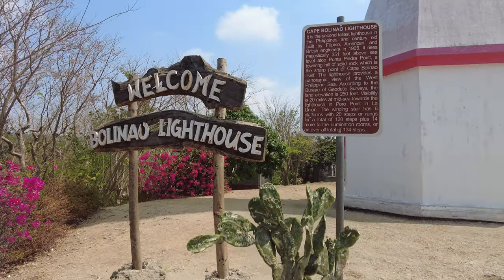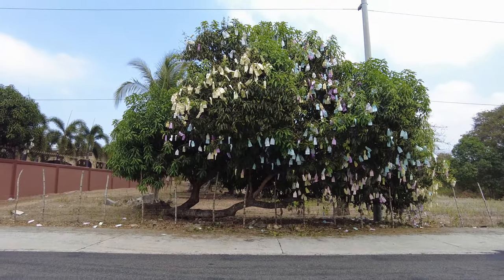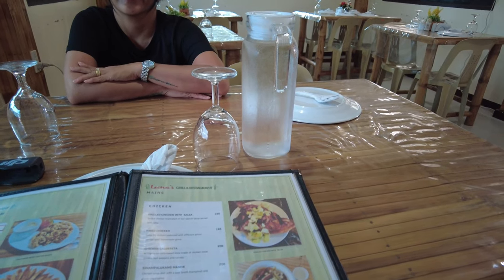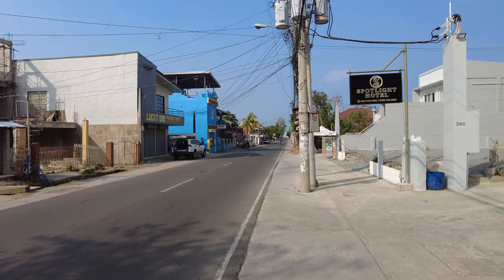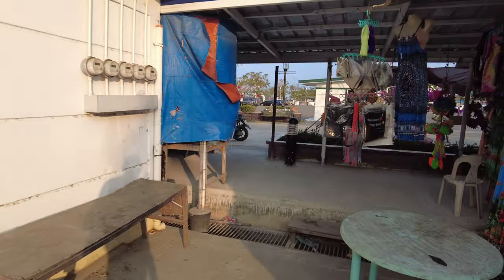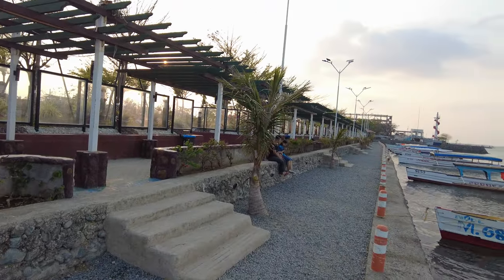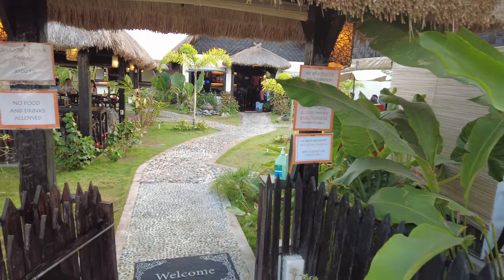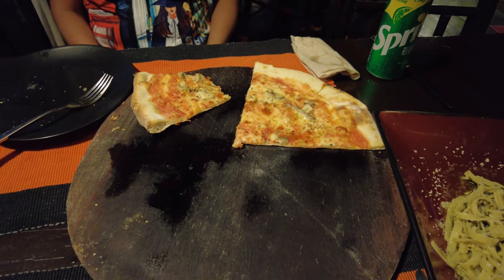Alaminos City Pangasinan Philippines in 4K 🇵🇭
Our first night in Hundred Islands area, Alaminos City in Pangasinan province. We take a walk to the pier to see what we need to do for our boat trip the next day. We find a great Italian restaurant, Trattoria Altrove and enjoyed a delicious meal. Highly recommend that place link is below. Thanks 4 watching